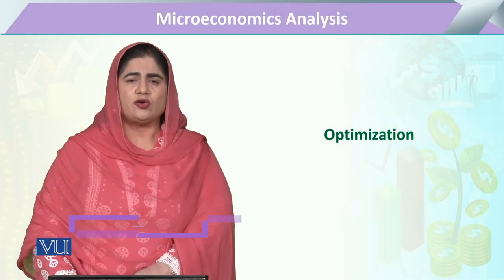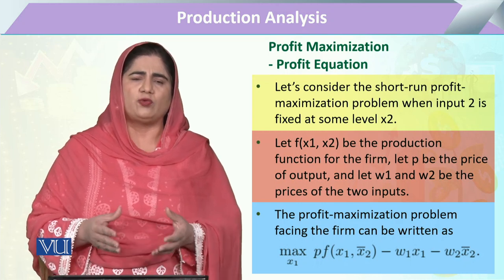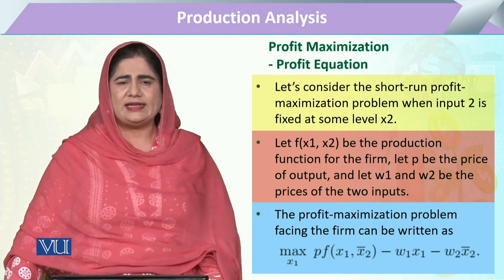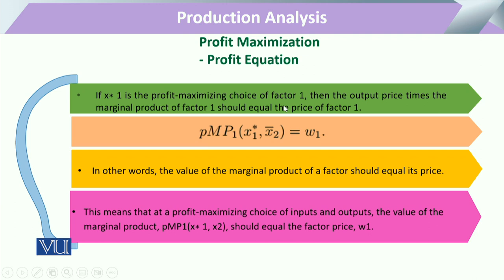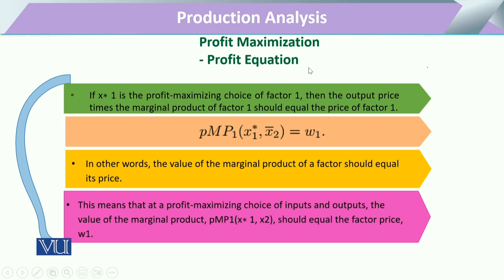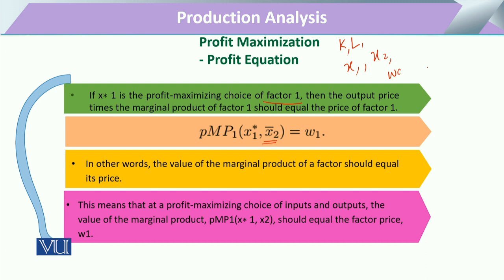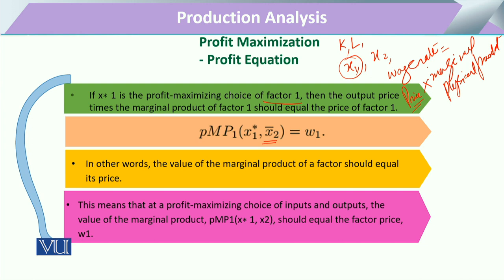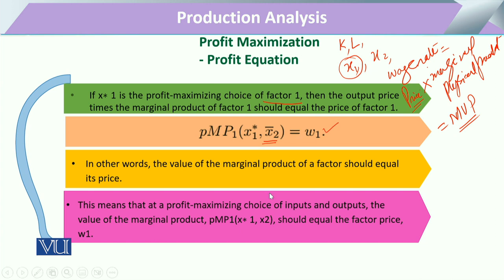Optimization: Profit Maximization - Profit Equation | Microeconomic Analysis | ECO614_Topic166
Topic166: Optimization, Profit Maximization - Profit Equation,
By Dr. Sofia Anwar